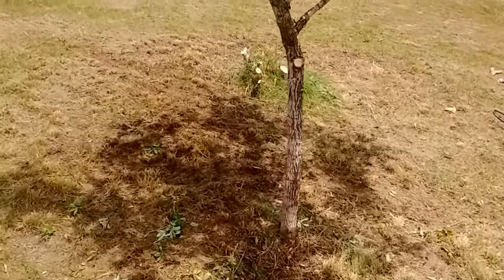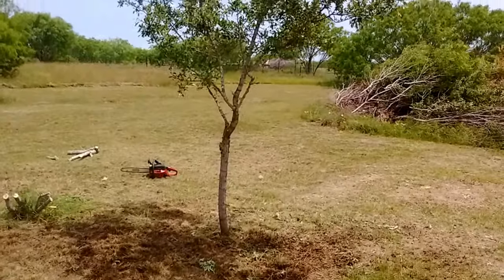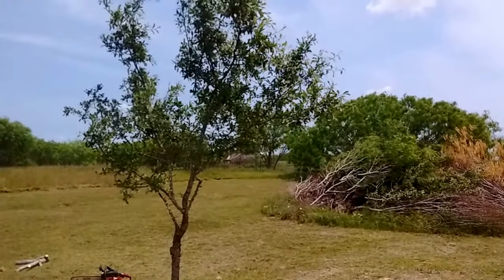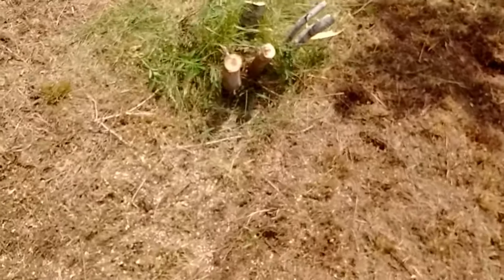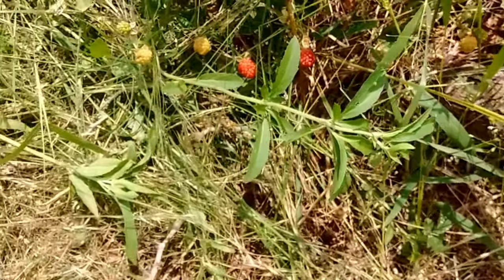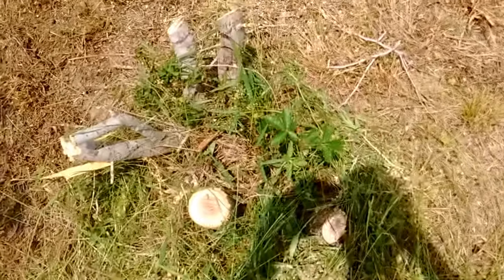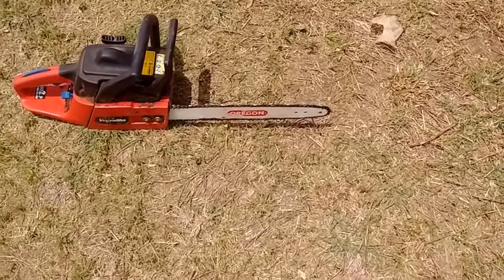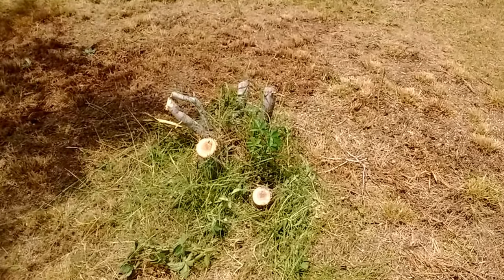Take Out a Mesquite Tree, Like a True Texan Part 2 The Berries are Back!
In this segment from Country Life In Lockhart Texas, we take a look at cutting down a mesquite tree or bush.  This is part 1 of a 3 part series.